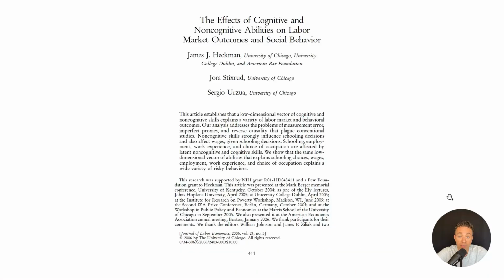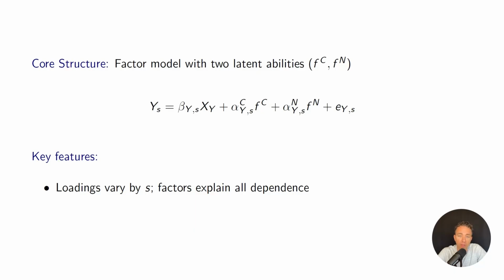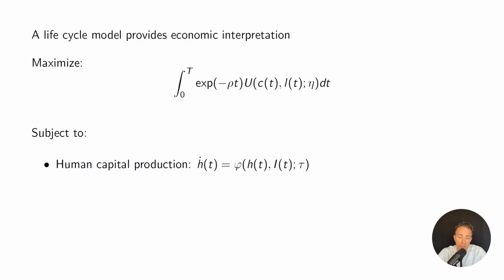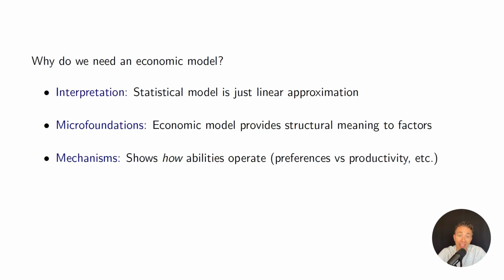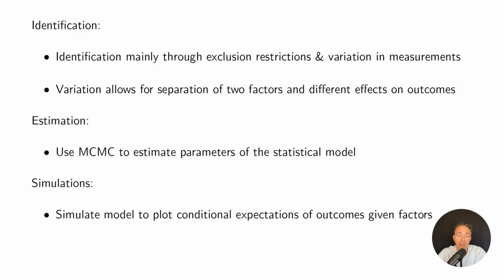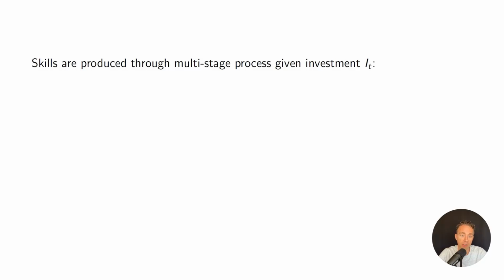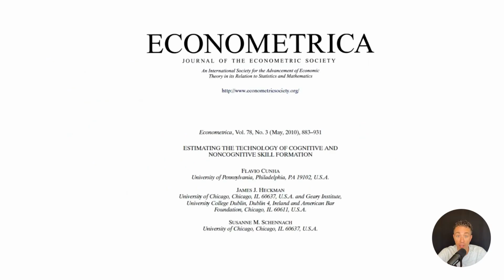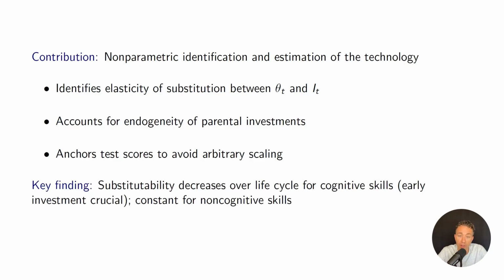Factor Models in Action: Heckman's Seminal Papers on Cognitive and Non-Cognitive Skills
In this video, we take a closer look at three landmark papers by Nobel Laureate James Heckman and his collaborators that brought factor models from psychometrics into the heart of labor economics and human capital research.

Scientific References:
Heckman, James J., Jora Stixrud, and Sergio Urzua. 2006. "The Effects of Cognitive and Noncognitive Abilities on Labor Market Outcomes and Social Behavior." *Journal of Labor Economics* 24 (3): 411–482.

Cunha, Flavio, and James J. Heckman. 2007. "The Technology of Skill Formation." *American Economic Review* 97 (2): 31–47.

Cunha, Flavio, James J. Heckman, and Susanne M. Schennach. 2010. "Estimating the Technology of Cognitive and Noncognitive Skill Formation." *Econometrica* 78 (3): 883–931.

We begin with Heckman, Stixrud, and Urzua (2006), a paper with over 6,400 citations that demonstrates how latent cognitive and non-cognitive factors can be estimated using a factor model framework and used to predict a wide range of real-world labor market and behavioral outcomes, including wages, employment, schooling choices, and risky behaviors. The paper pairs its statistical model with a life-cycle economic model to provide interpretive grounding that links the recovered factors to preferences and productivity. Identification relies on carefully chosen exclusion restrictions, and estimation uses Markov chain Monte Carlo (MCMC).

Next, we cover Cunha and Heckman (2007), which frames these latent skills as the product of a dynamic process during childhood. Parents invest in children over time, skills build on prior skills and investments, and this dynamic structure implies complementarities between early and late investments. This was the theoretical foundation for Heckman's influential argument that early childhood intervention delivers high returns with no equity-efficiency tradeoff.

Finally, we discuss Cunha, Heckman, and Schennach (2010), which provides the formal nonparametric identification and estimation strategy for the skill formation technology posited in the 2007 paper. This paper recovers elasticities of substitution between skills and investments at different stages of childhood, accounts for the endogeneity of parental investments, and anchors test scores to remove arbitrary scaling. The key finding is that the window for closing cognitive skill gaps narrows later in childhood, while non-cognitive skills remain more malleable throughout.

Together, these three papers illustrate how factor models can serve as the backbone of a rich, policy-relevant structural research program: connecting measurement, theory, identification, and estimation into a coherent whole.